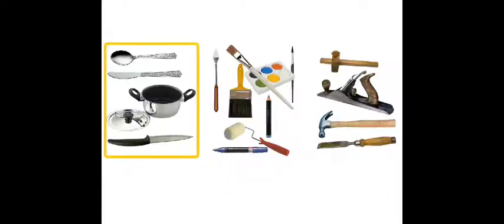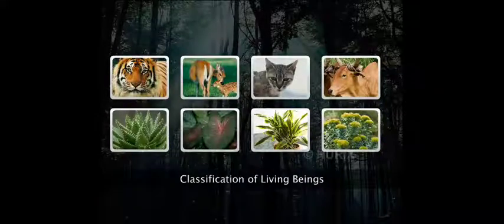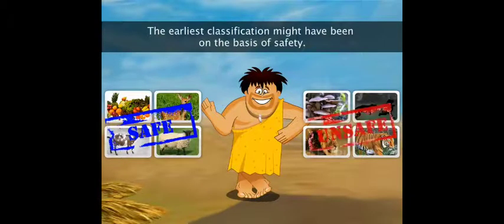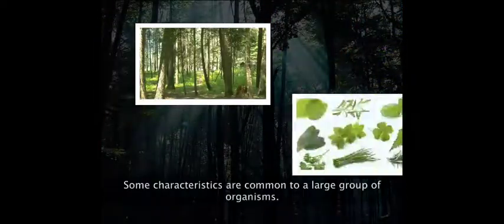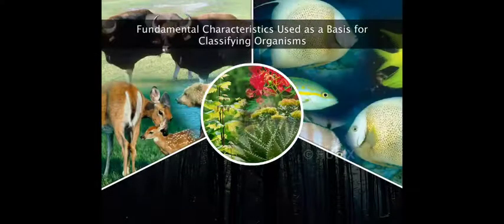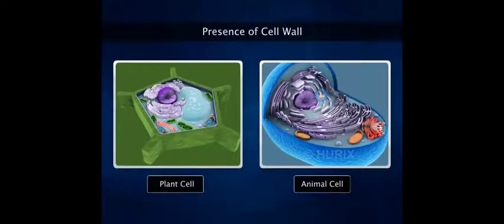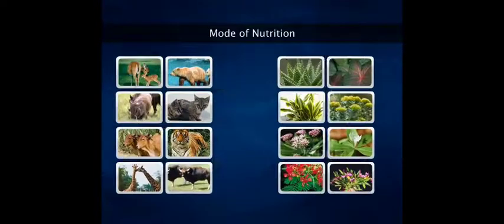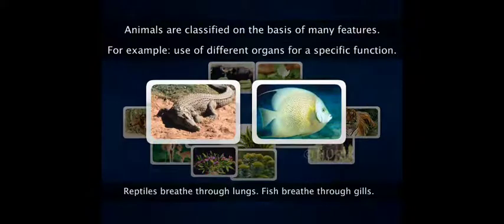Basis of Classification in Living Organism | Class 9th Science | NCERT | Diversity in Living Beings.